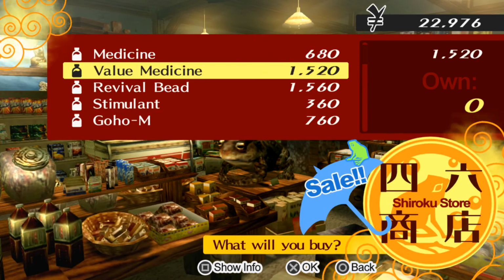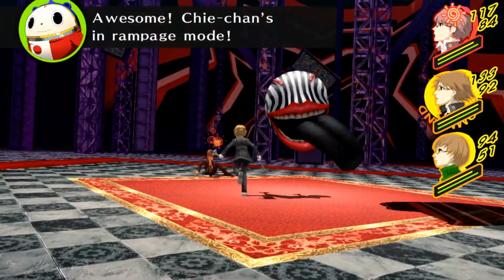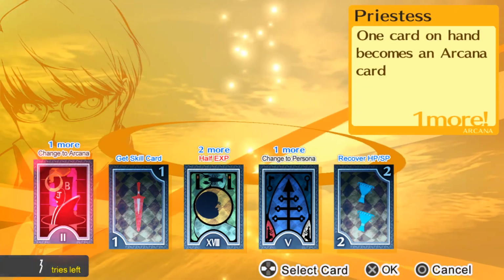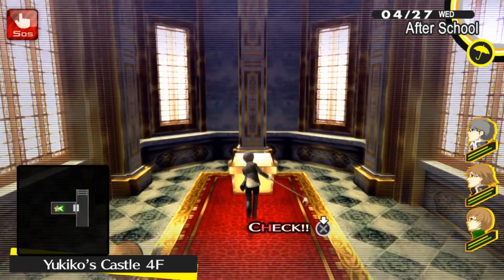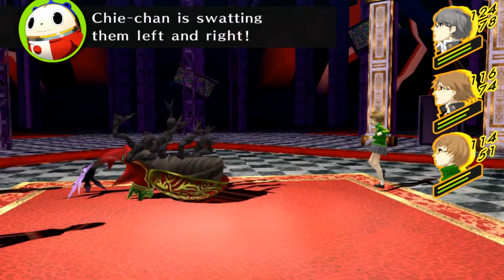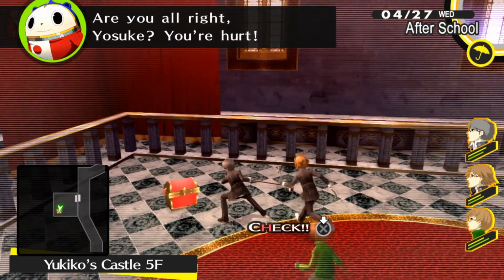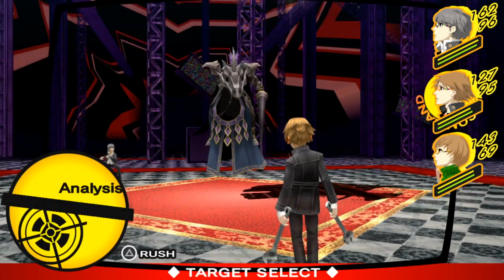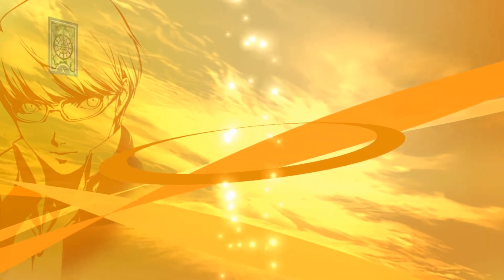Persona 4 Golden Part 9 - Hunting Down Prince Charming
Today we finally start exploring Yukiko's castle. Be sure you bring elemental attacking items and preserve your healing items at this point of the game. Also we get into Shuffle time!